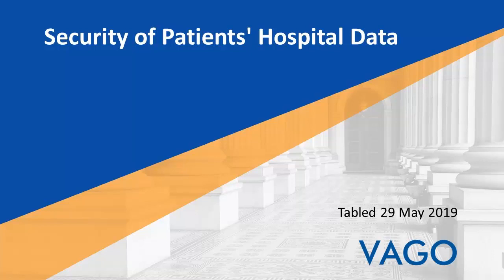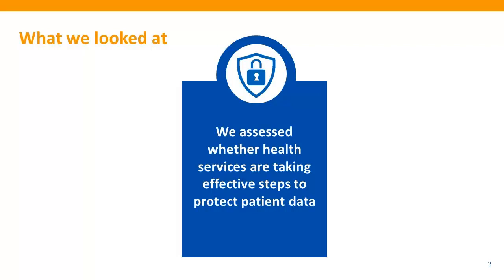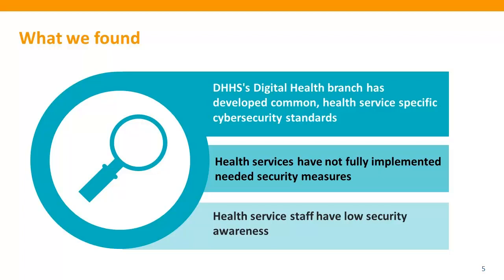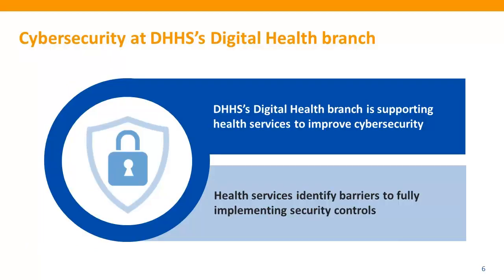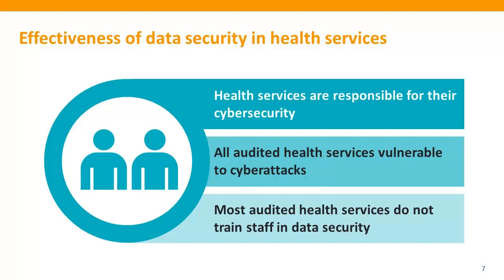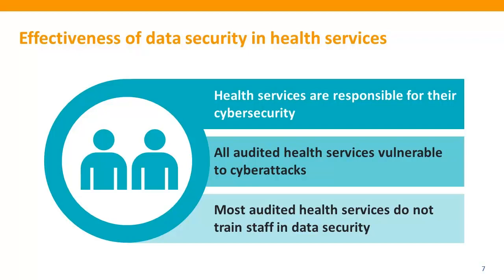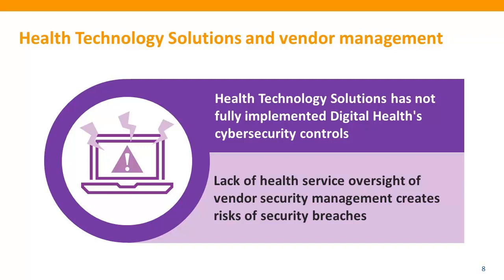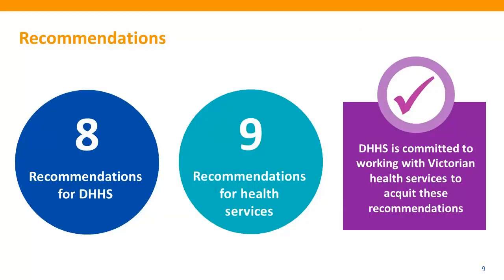Security of Patients' Hospital Data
Victorian Auditor-General's report on Security of Patients' Hospital Data, tabled 29 May 2019. While digital records can improve patient care, a cybersecurity breach could have severe consequences for the health sector, resulting in stolen patient information or disabling ICT systems and preventing staff from accessing their patient’s information.This audit assessed whether Victorian public health services ICT security practices effectively protect patient data.